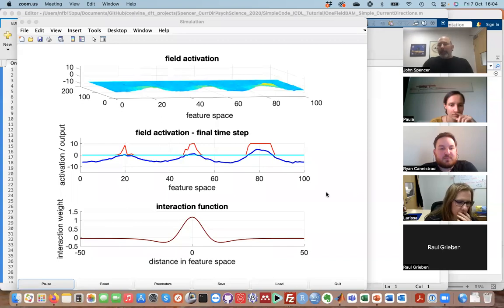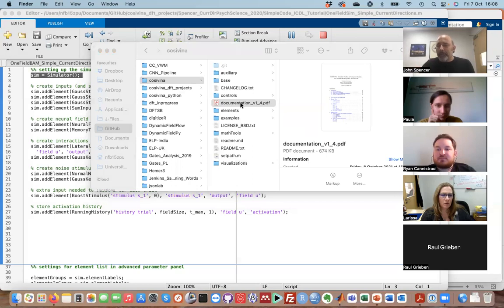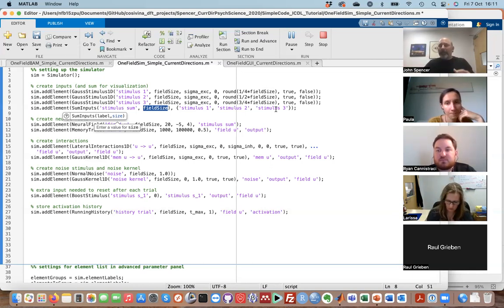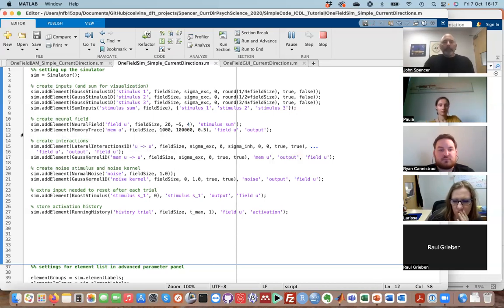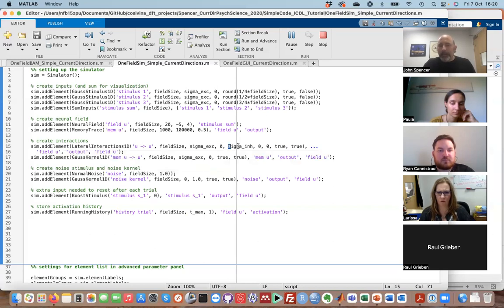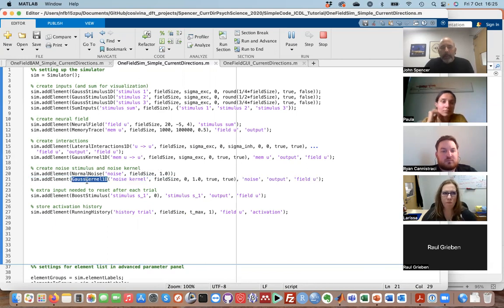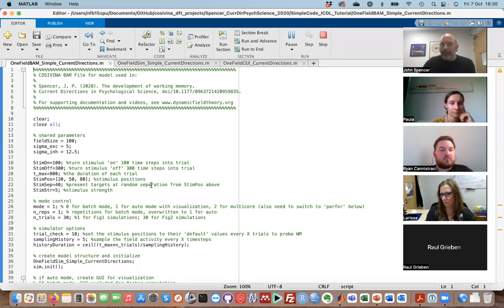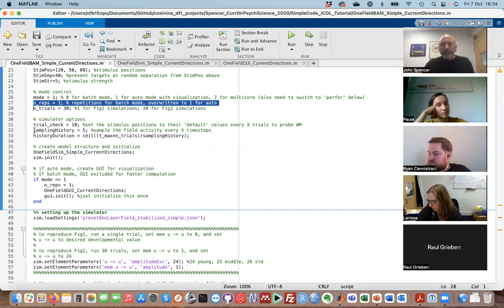DetailedTourOfVWMMatlabCode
Video from first Dynamic Friday Tutorial on the VWM model. Contains a detailed walk-through of the Matlab code.